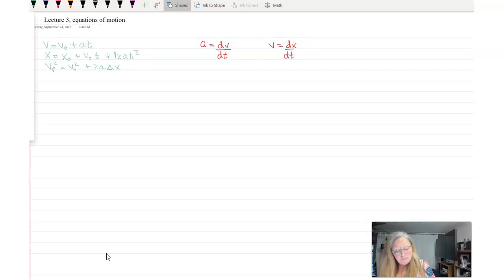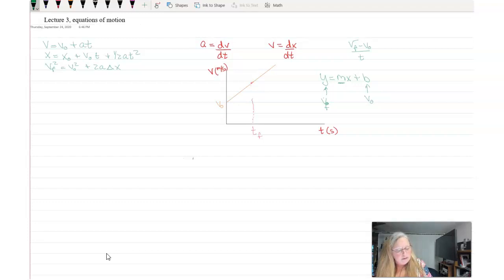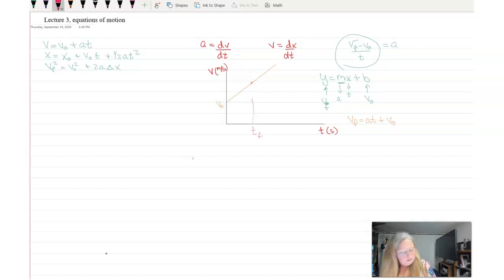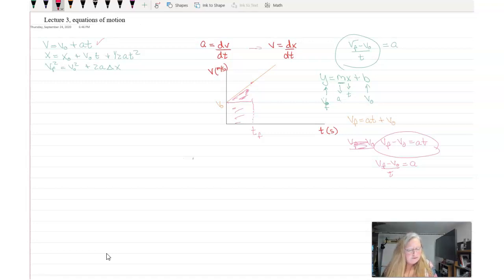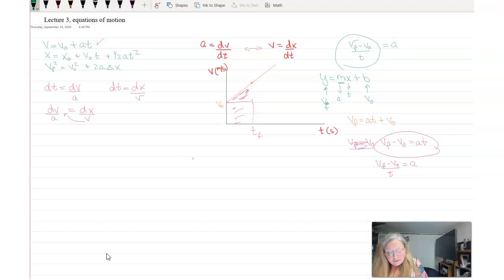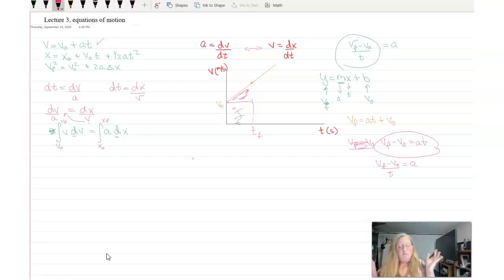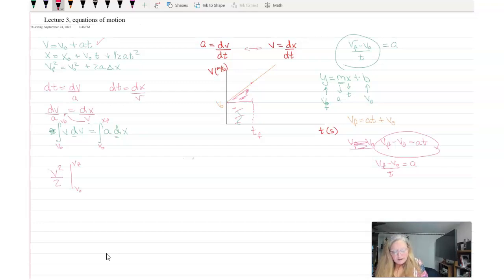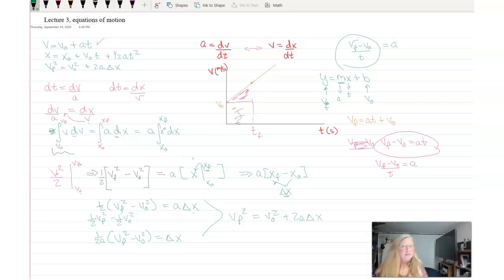Introducing the equations of motion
A look at the equations of motion using graphs and calculus.